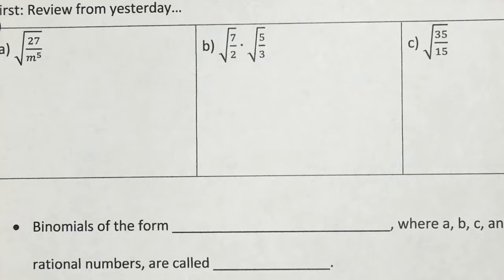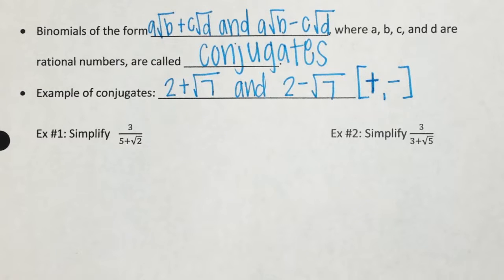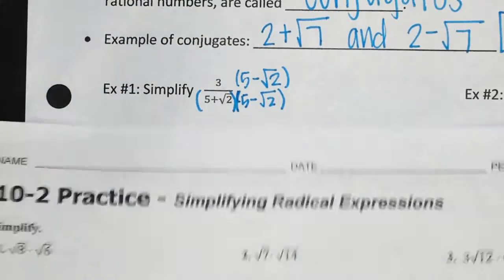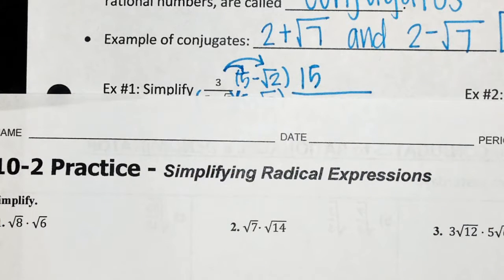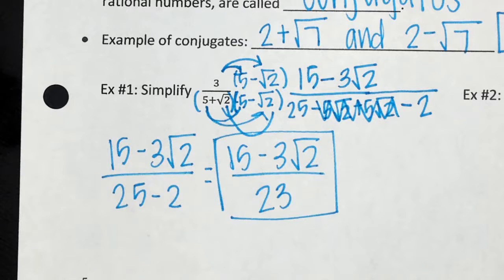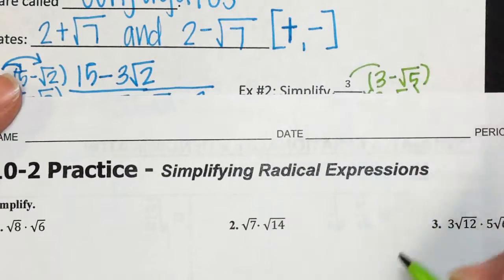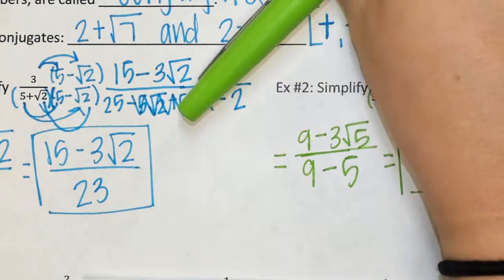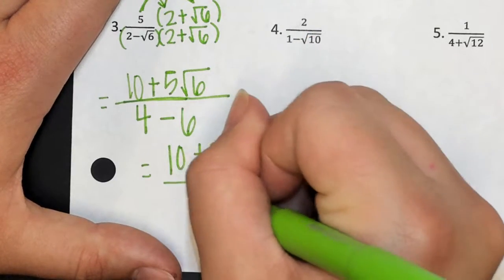Conjugates to Rationalize